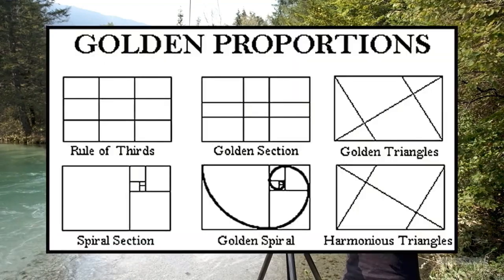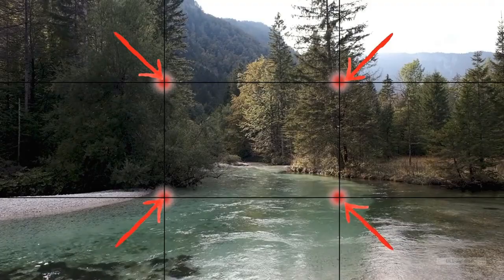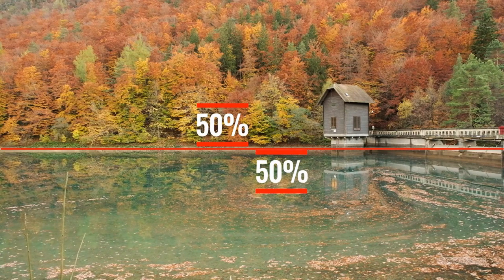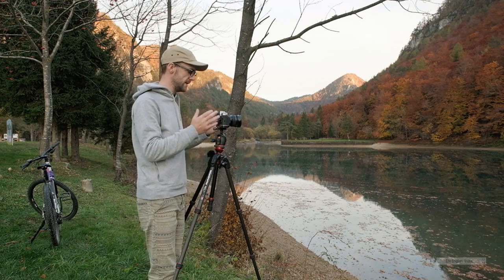LANDSCPE PHOTOGRAPHY (MODULE-2)